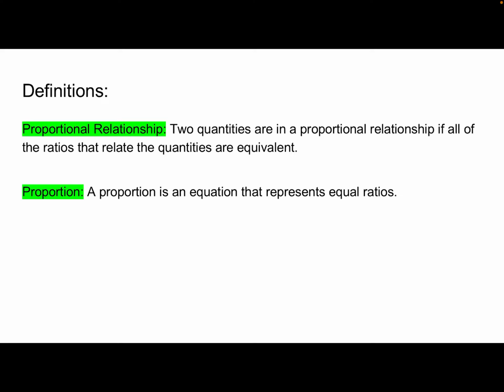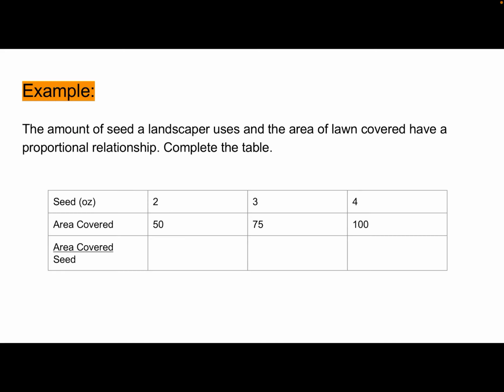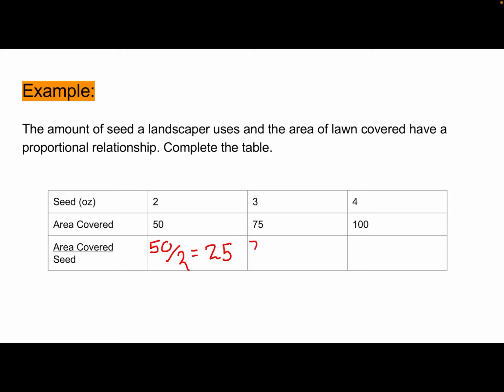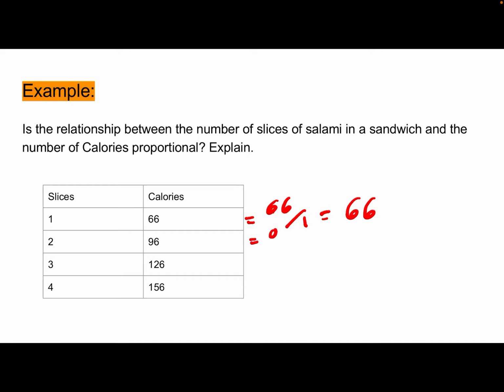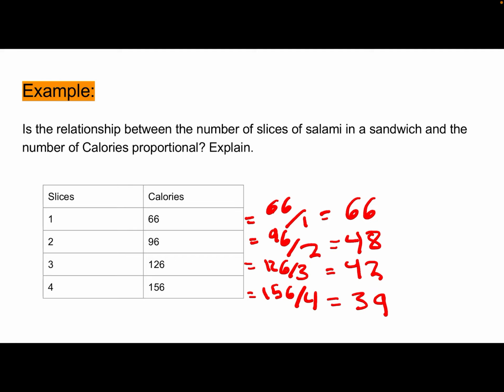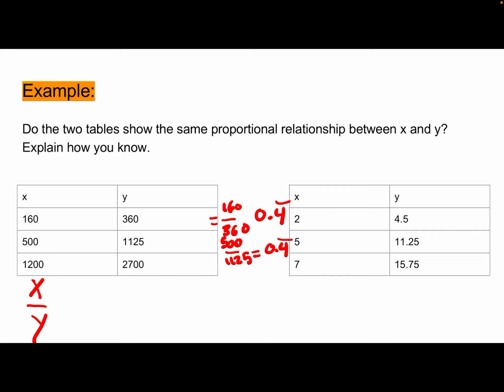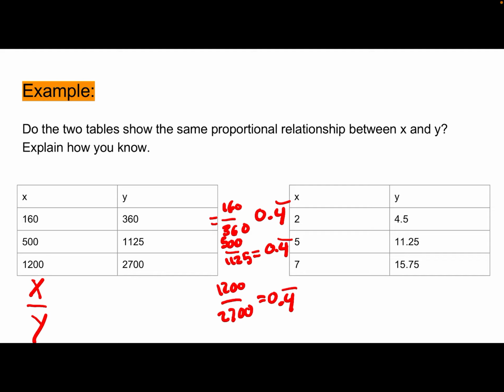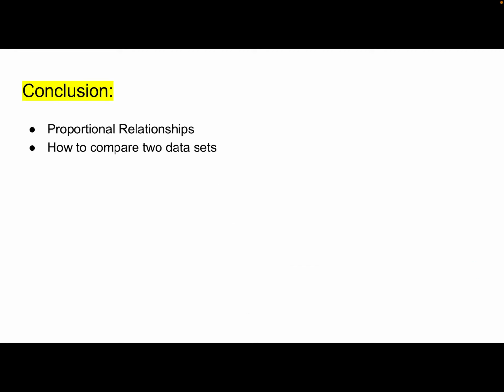Lesson 2.3 Understand Proportional Relationships: Equivalent Ratios